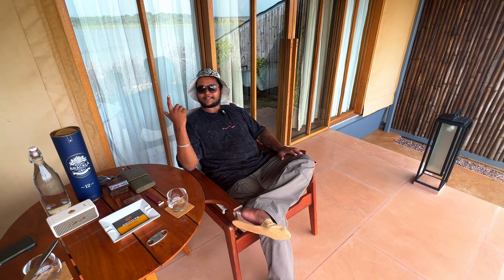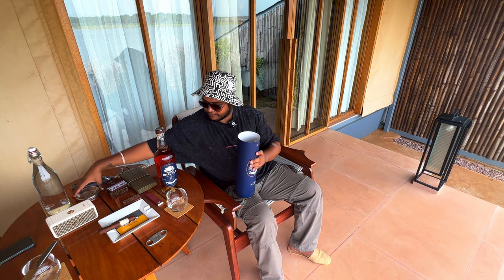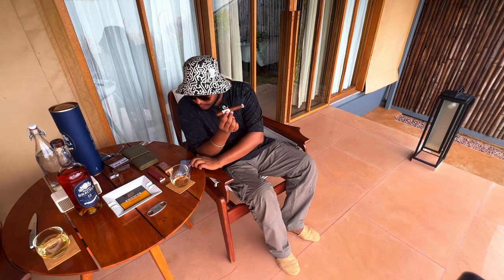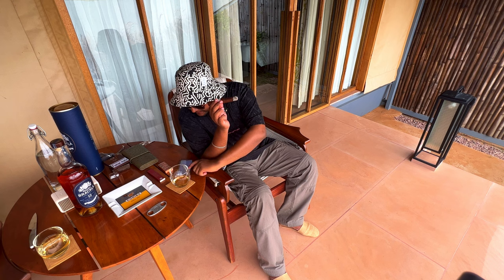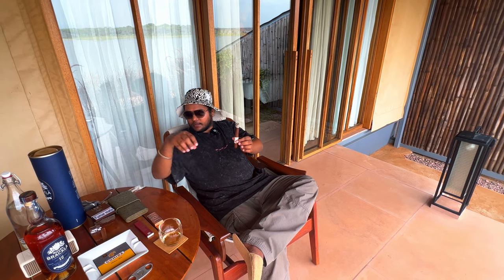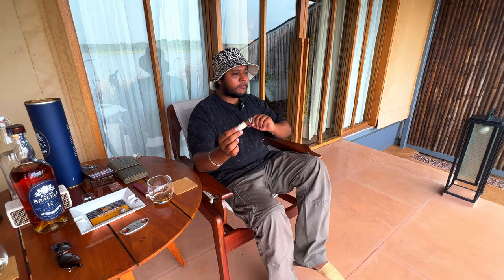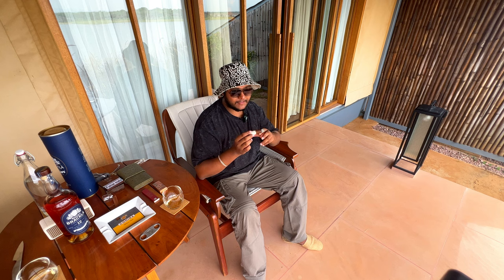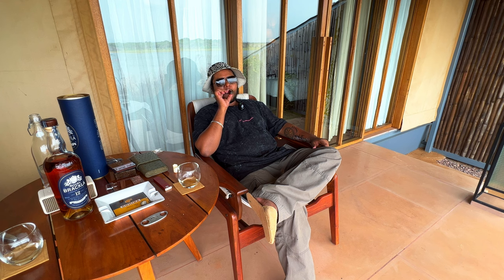From Beginner to Aficionado: Mastering Cigar Smoking with Rocky Patel LB 1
Welcome to the BHT Cigar Review! A series for Cigar Lovers & Smokers

In this video, we dive into the exquisite Rocky Patel LB 1 cigar and provide valuable tips for those who are new to the world of cigar smoking. Whether you're a seasoned aficionado or just starting your journey, this review and guide are tailored to enhance your cigar experience.

🔥 Cigar Review: Rocky Patel LB 1 🔥
Join us as we unravel the flavors and craftsmanship of the Rocky Patel LB 1 cigar. From the initial appearance and pre-light aroma to the burn and draw, we'll take you through every aspect that makes this cigar stand out in the market. Discover the intricate notes and textures that define this blend through 'The Rule of Thirds'.

🚀 5 Tips for New Cigar Smokers 🚀
If you're a newcomer to the world of cigars, we've got you covered. Our expert tips will help you embark on your cigar journey with confidence:

🎉 Whether you're here for the Rocky Patel LB 1 review or the beginner tips, we're thrilled to have you join the BHT Cigar Review community.

🔞 Please enjoy cigars and beverages responsibly and in accordance with legal regulations.

📕 Review Guide 📕
00:00 - Intro
00:51 - Cigar for the afternoon setup
02:03 - Pairing Beverage Selection
03:07 - Cigar Cutting
03:43 - Pre Light
05:03 - Post Light
06:57 - Retrohale
07:24 - Cigar Burn
08:01 - First Third 'The Hay'
09:19 - Tip 1: How to pair Cigar & Whisky
09:53 - Tip 2: How to remove Cigar Canoeing
10:07 - Cigar Smoke
10:27 - Second Third 'The Heaven'
11:58 - Tip 3: How to remove Cigar Label
13:38 - Tip 4: How to improve Cigar Draw
13:51 - Tip 5: How to consume paired beverages
14:44 - Final Third 'The Hell'
16:47 - Rating of the Cigar